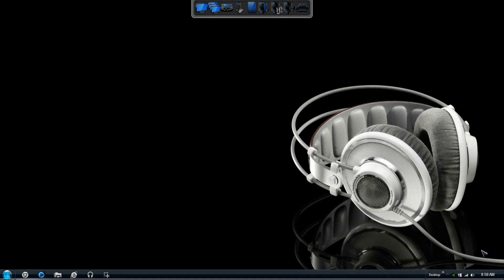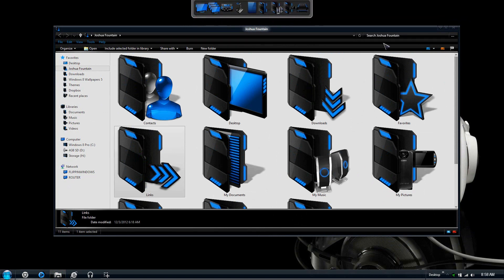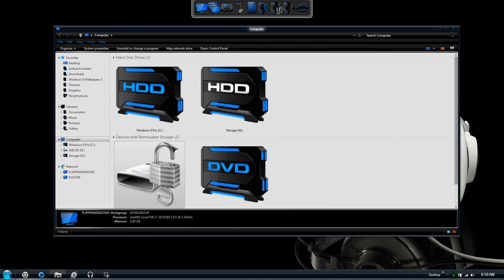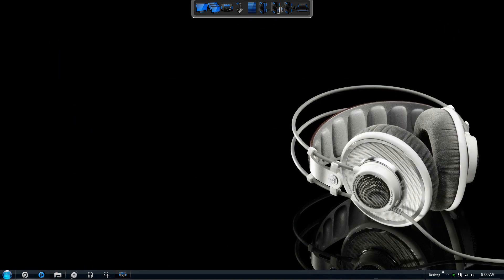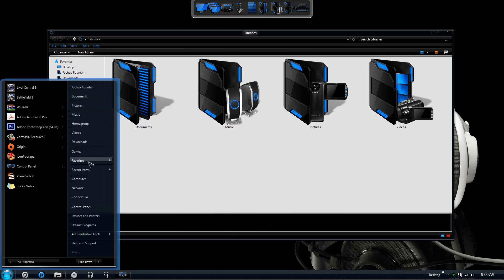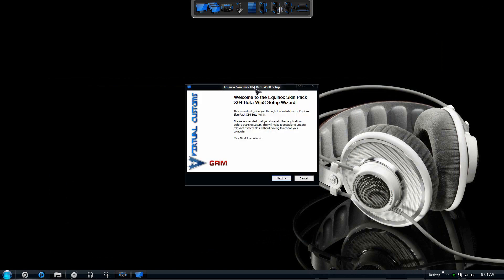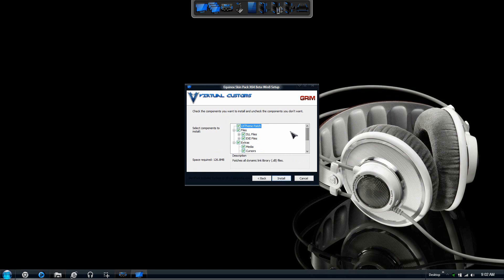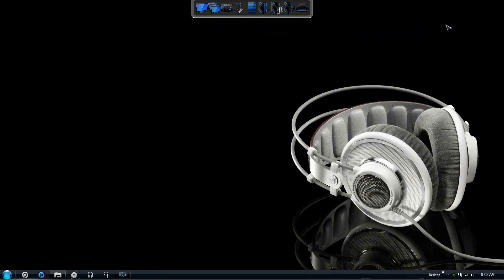Windows 8 Theme | Equinox